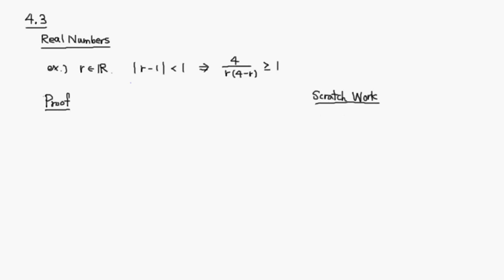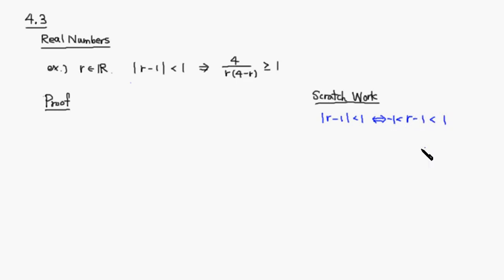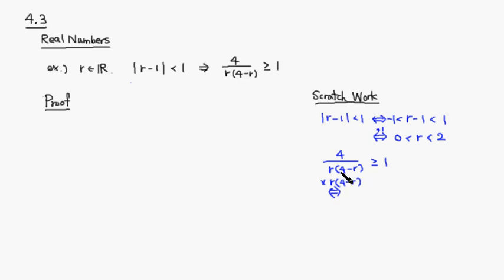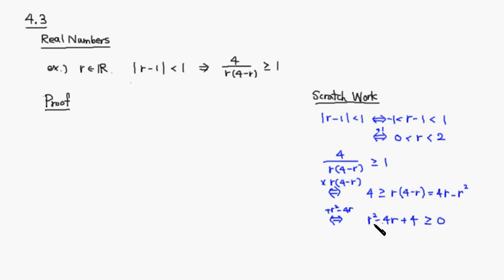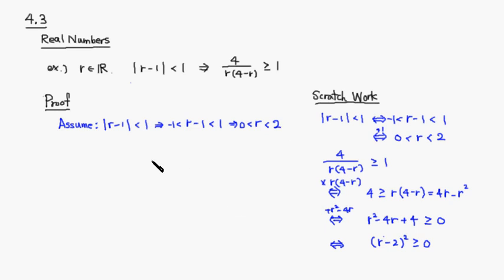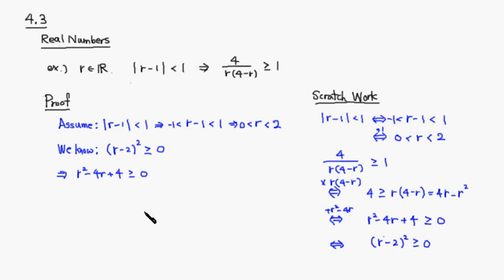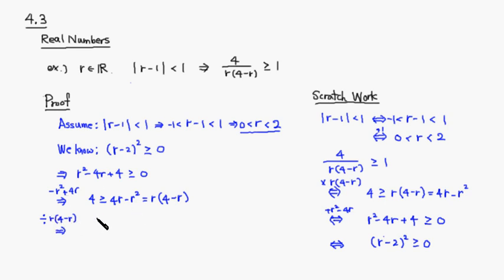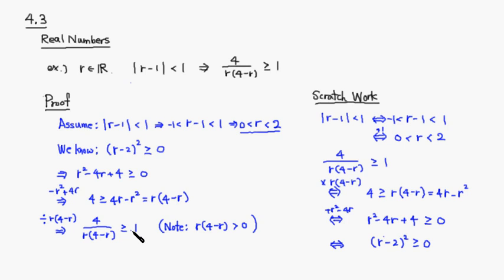MTH500 4 3 Real Numbers